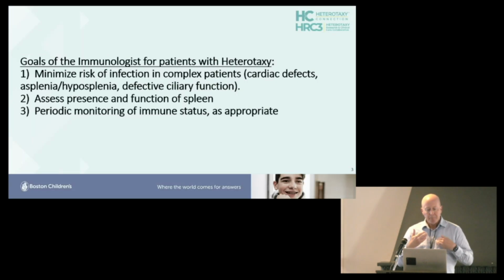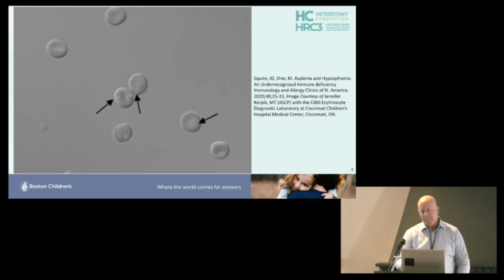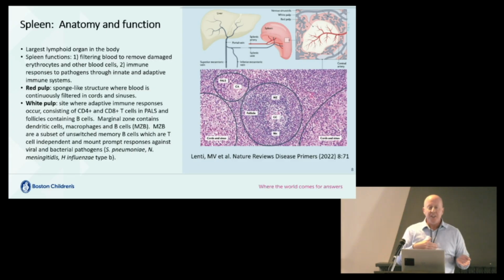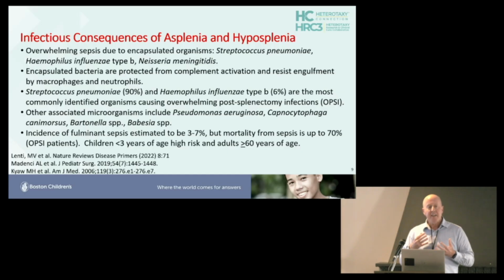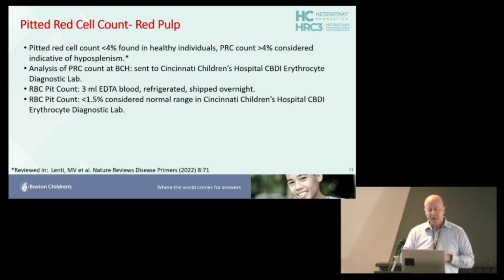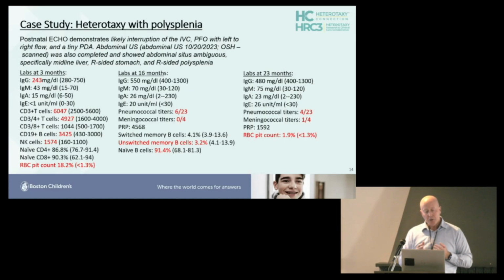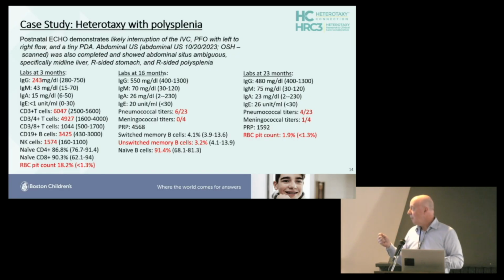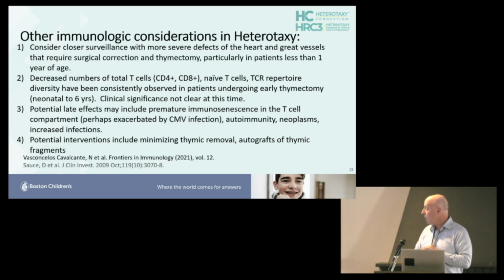Global Assessment of Immune Function and Hyposplenism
A comprehensive review of assessment for immune function in Heterotaxy with Dr. Douglas McDonald.